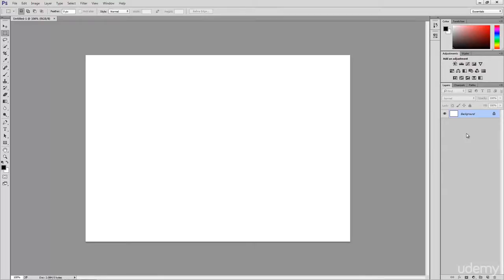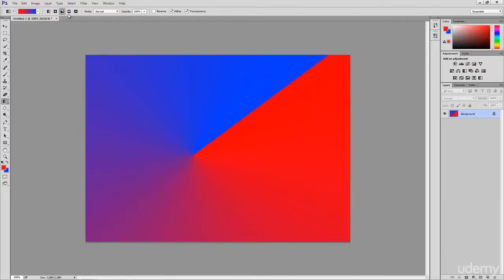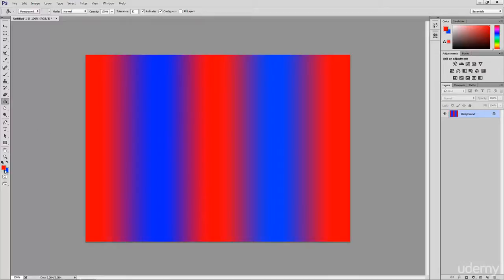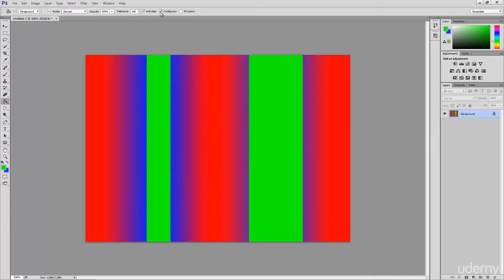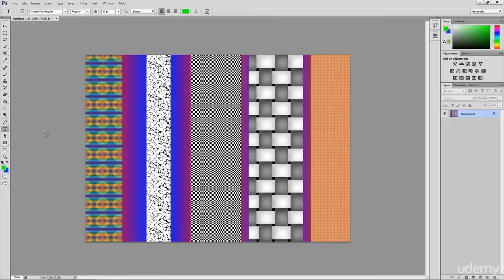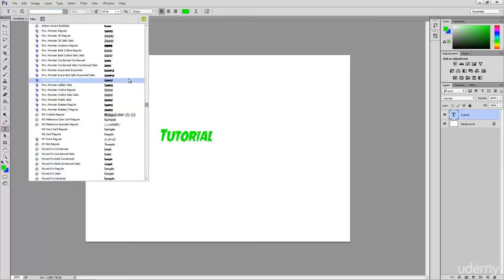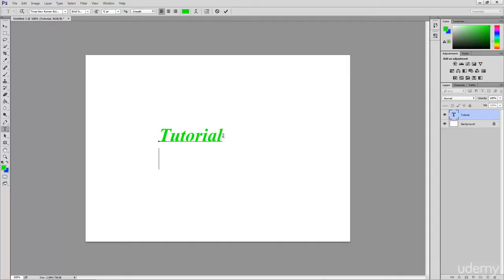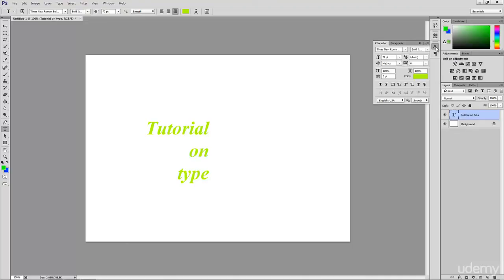011 Creation Tools Advance Features - Adobe Photoshop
Creation Tools Advance Features